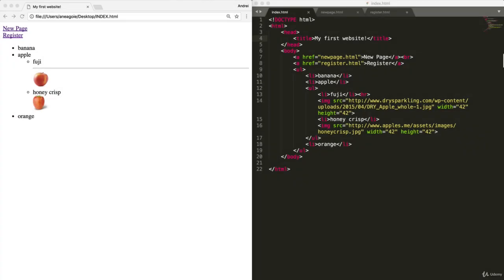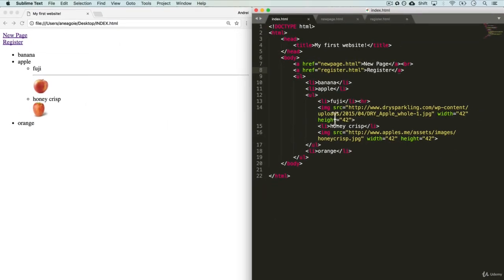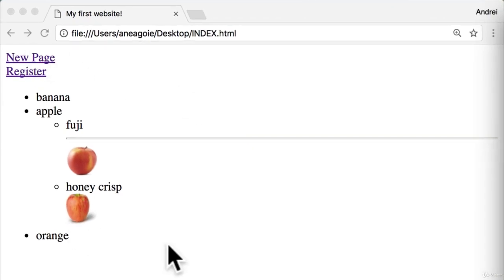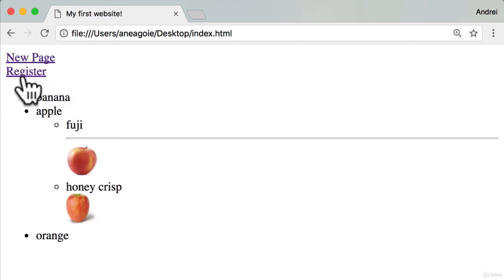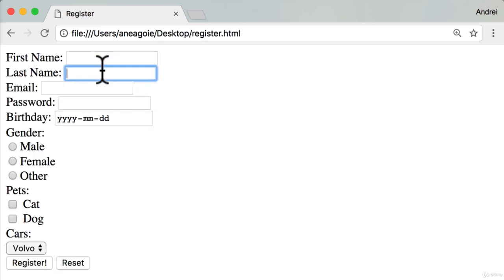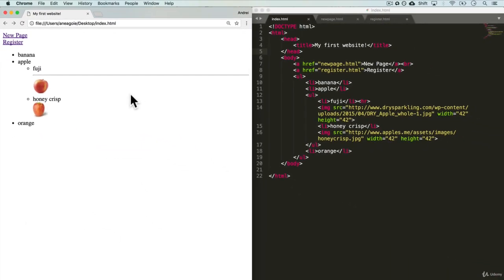026 HTML Challenge